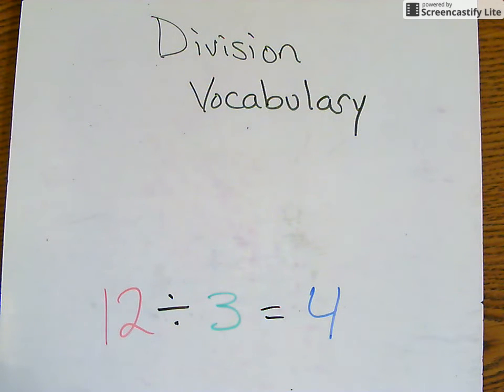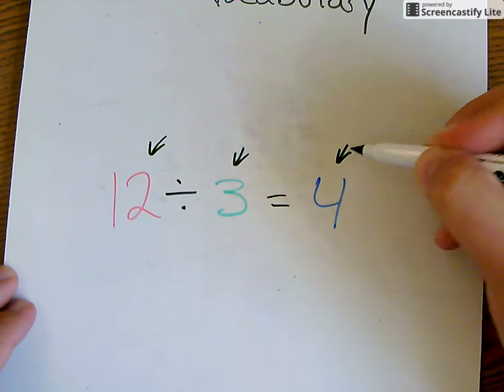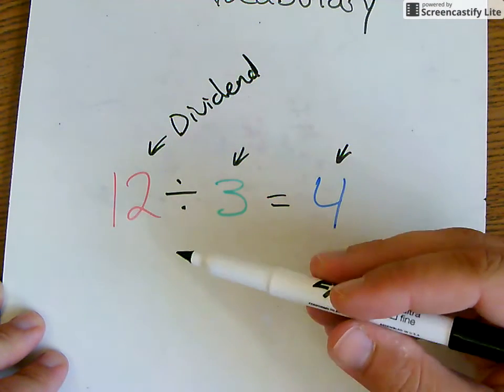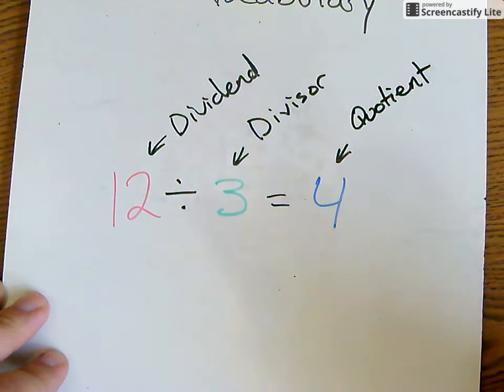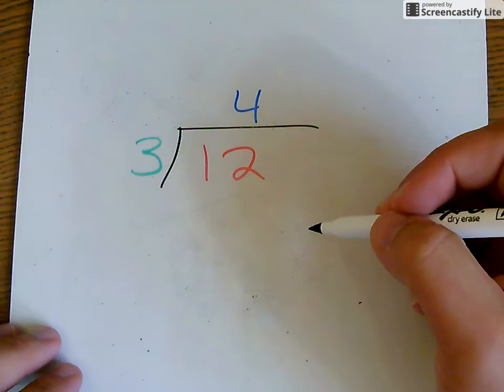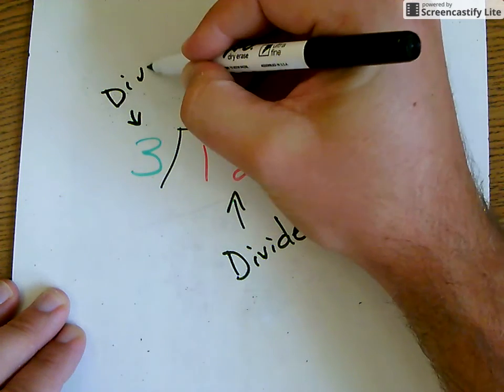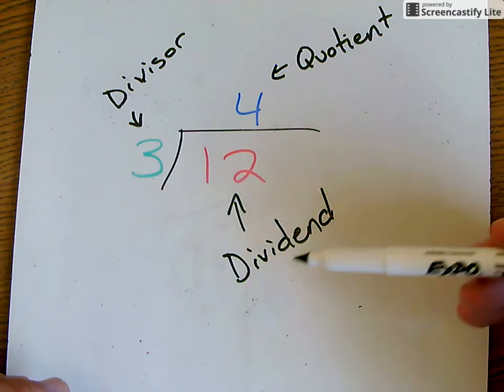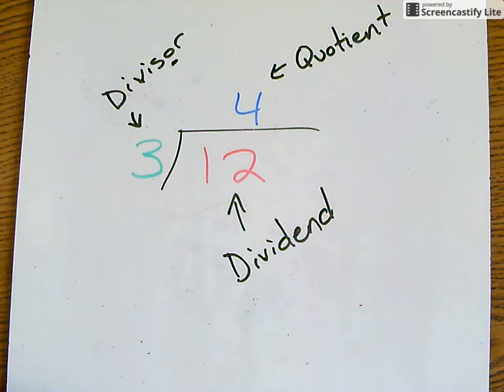Division Vocabulary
Math resources to supplement my 6th grade class.